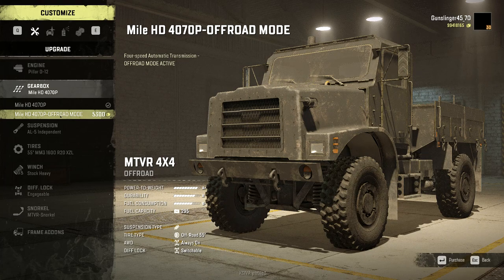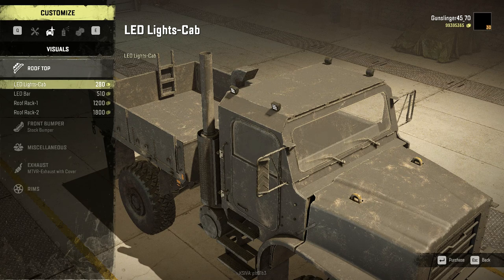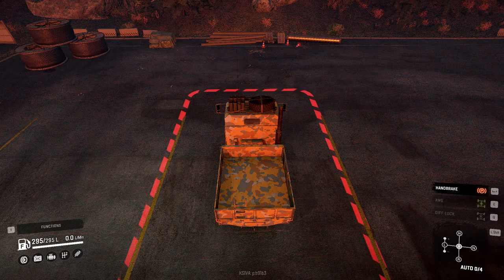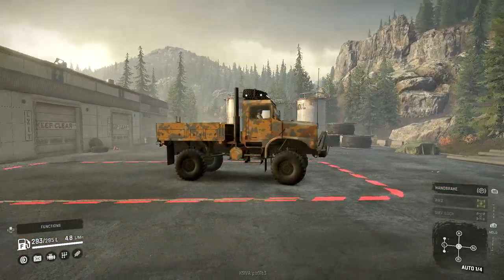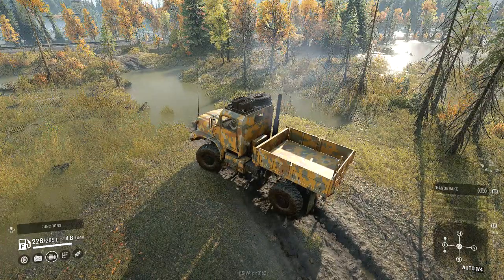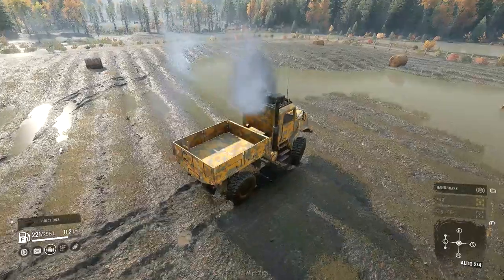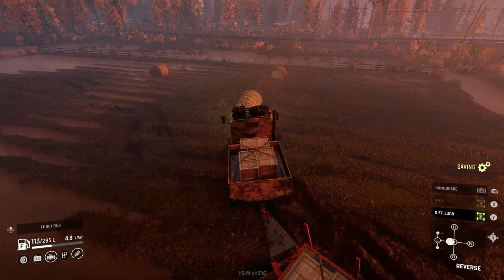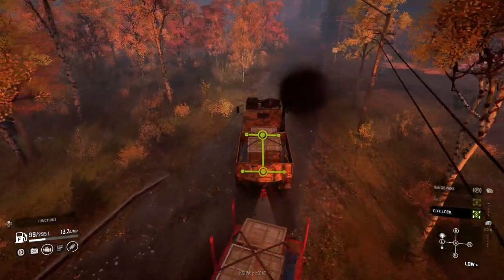SnowRunner, MTVR 4x4, Awesome little truck!!!!!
Very nice single axle MTVR. I highly recommend it for anybody looking for a truck that can switch from delivering product to recovering a vehicle and scouting!!!
About 30 minutes on customization and taking it out for some unloaded testing and loaded testing (including a 4 axle dolly) through swamps and some mud with a little rock/hill climbing. (on the Black River map)
The truck performs very well (might have to use that diff lock here and there) and has more customization than previous MTVR's.
Could be used to haul freight with a single spot cargo capacity plus the help of any pintle hitch trailer in the game.
Could also be used in a rescue/recovery roll with the Maintainer or fuel addon.